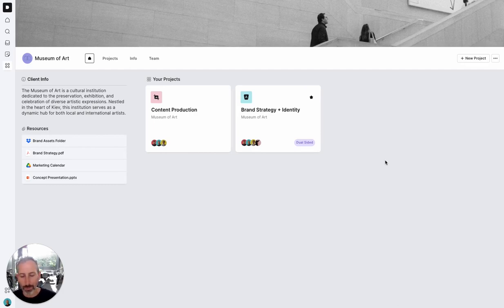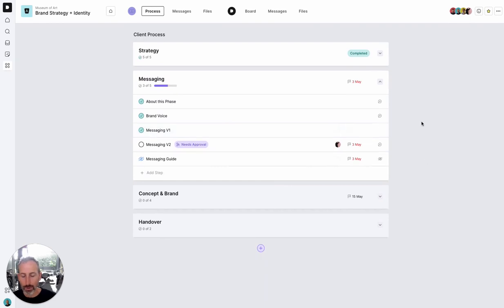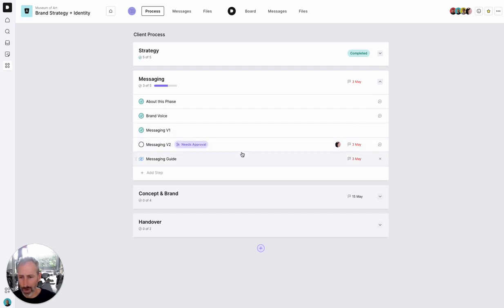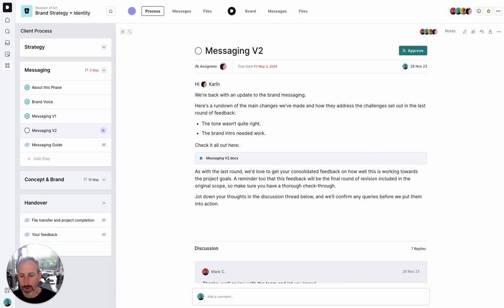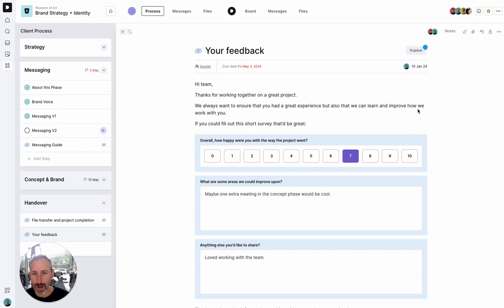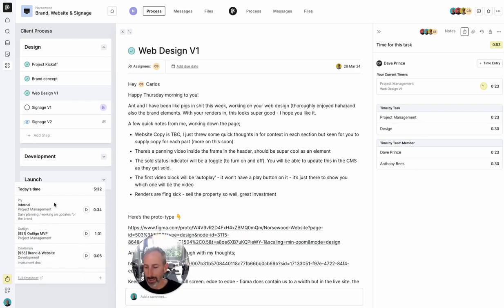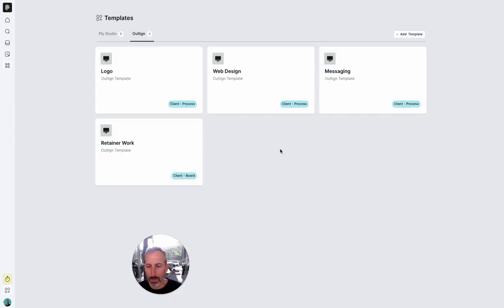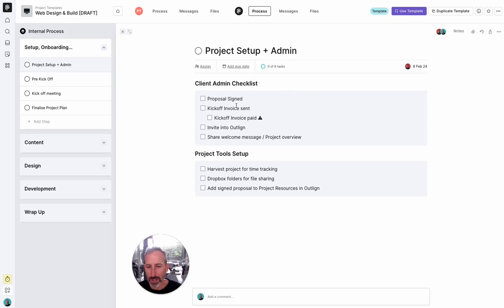Better process & happier clients with Outlign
Join Dave, one of the founders for a fast-paced tour of Outlign, the process-driven workspace, designed specifically for agencies. Whether you're pressed for time or eager for the TLDR, this under-5-minute demo covers what you need to know.

What You'll Learn:

Client Spaces & Project Management: Get an in-depth look at how Outlign organizes clients and projects

Build better agency process: Discover how to guide clients through your process and keep your team on track too.

Messaging & Approvals: See how to streamline communication and secure client approvals directly within the platform.

Time Tracking Integration: Learn about the seamless integration with Harvest for hassle-free time tracking.

Feedback Forms & Satisfaction Surveys: Find out how Outlign allows you to collect client feedback without external tools.

Template Management: Explore pre-built templates or create your own to save time and reduce mistakes.

Onboarding & Internal Processes: Understand the tools available for onboarding clients and managing internal processes effectively.
Key Features Highlighted:

👉 Ready for creative projects that just flow?
Outlign is a simple project management tool built just for creatives for fewer headaches, improved workflow and happier clients.

▶︎ End scope creep:
A clear process view plus rock-solid approvals that keeps everyone on track

▶︎ For you and your client:
Designed with clients in mind so you can start and finish on the same page

▶︎ Less is more:
Free from feature bloat so you can focus on the creative work

Only pay for agency users, clients are always free.